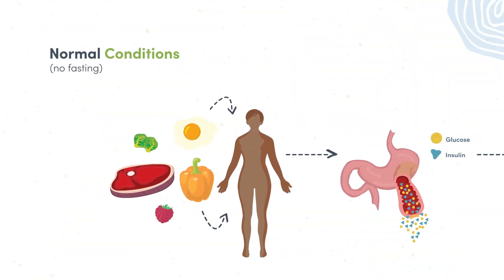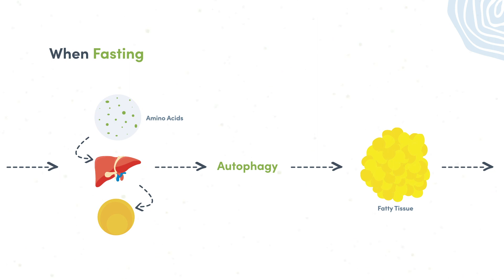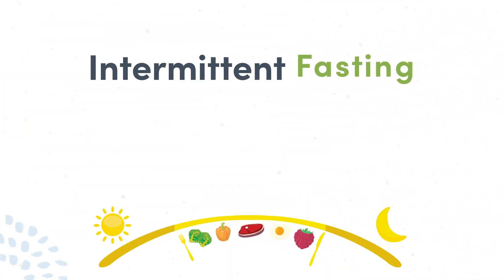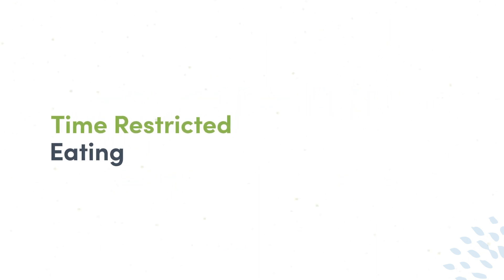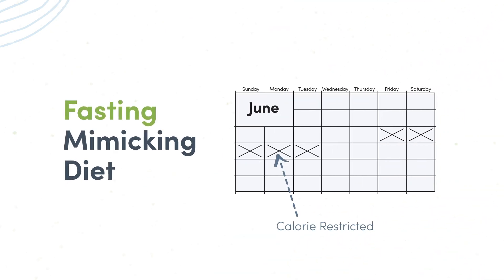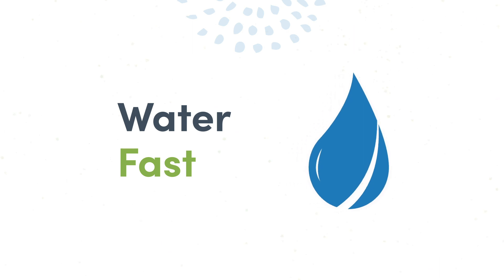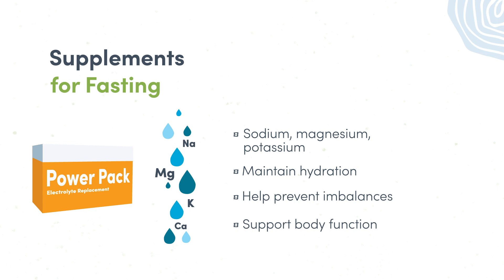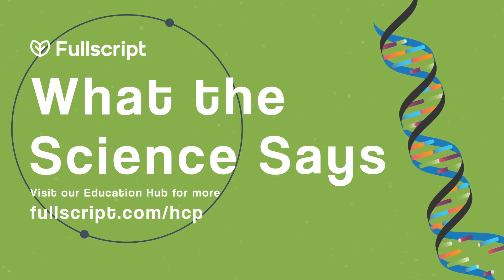What the Science Says | Fasting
Fasting has become increasingly popular in recent years, but what is it exactly and what does the science say? Well, join Dr. Holly Lucille as she discusses the evidence-based research surrounding Fasting.

In this episode you'll learn:

•What fasting is and the many forms of it
•How fasting affects the body
•How you can support your body during a fast

For more Evidence-Based Decision Support articles, check out the Fullscript Practitioner Education Hub

If you are a practitioner, sign up to Fullscript!